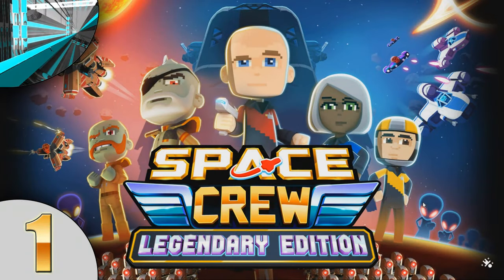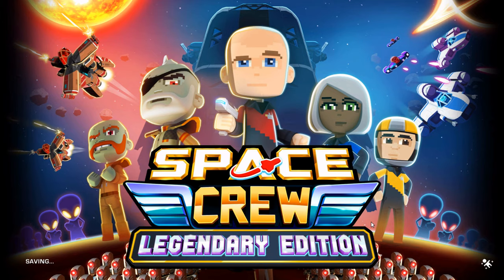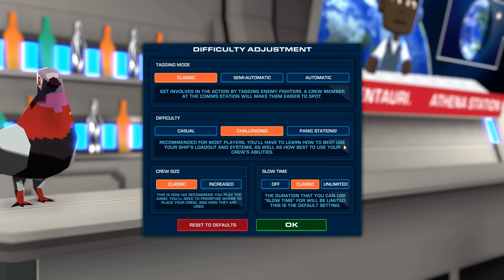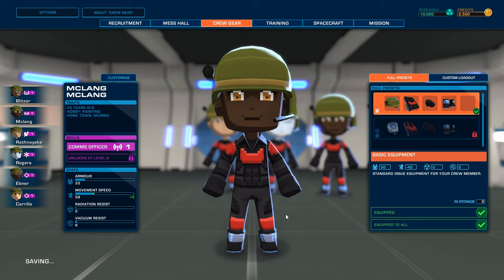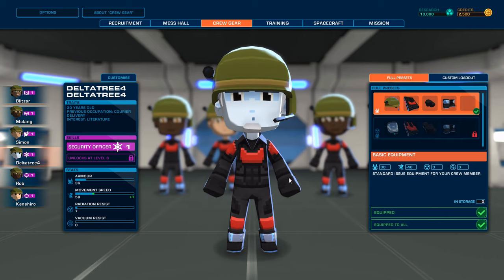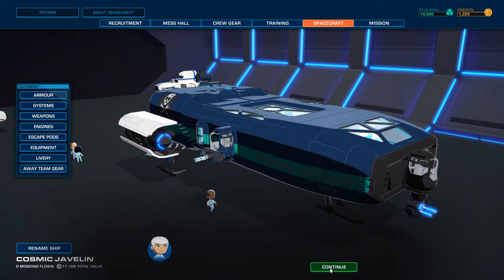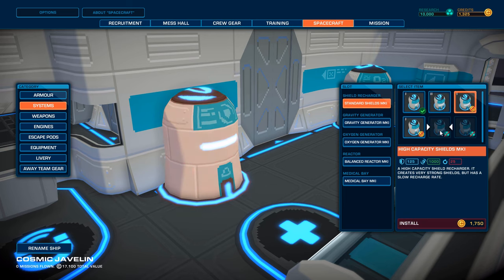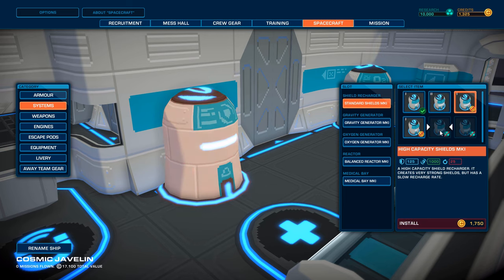Let's Play Space Crew Legendary Edition (part 1 - Android Ambush!)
A new campaign with new mechanics, gear, equipment and weapons!

"The sequel to the Steam chart-topping WW2 management simulator, Bomber Crew! Space Crew is the brand new strategic simulation game, boldly taking you where no one has gone before!"